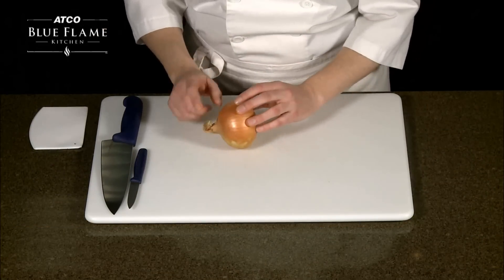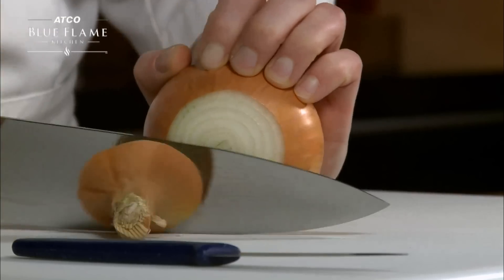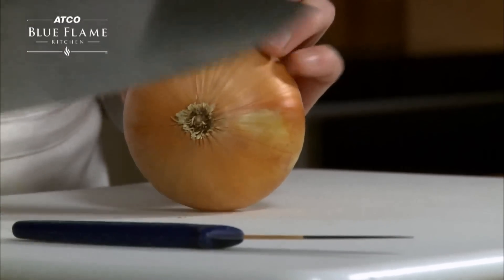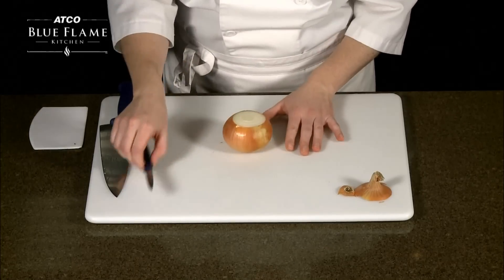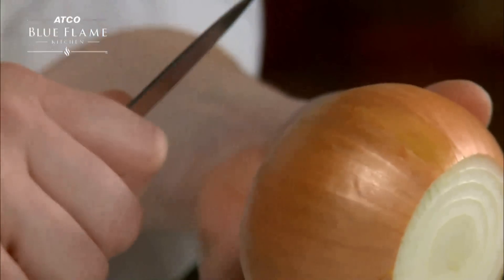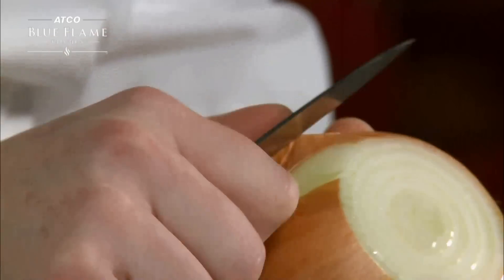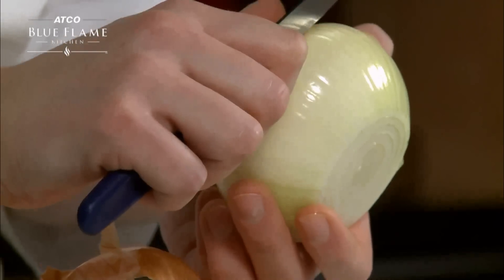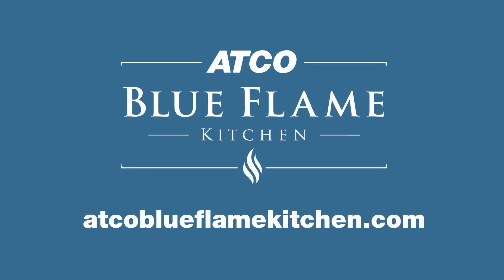How to peel an onion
How to peel an onion, a video tip from ATCO Blue Flame Kitchen. For more kitchen tips, recipes and household advice, visit our